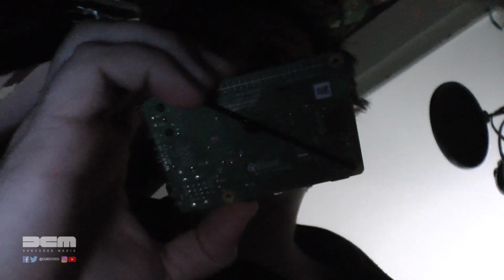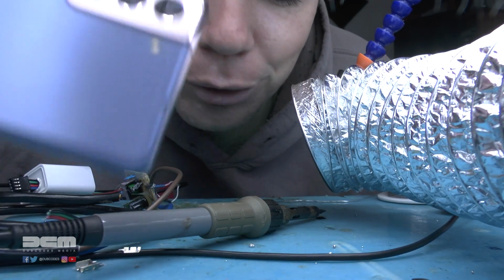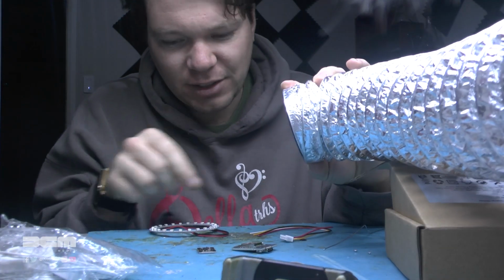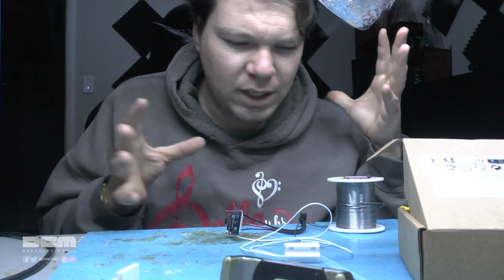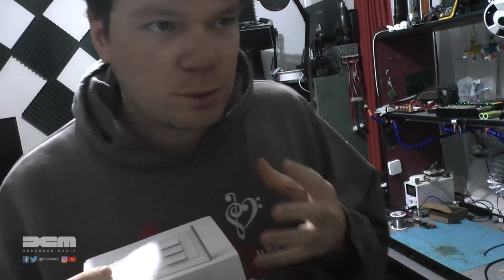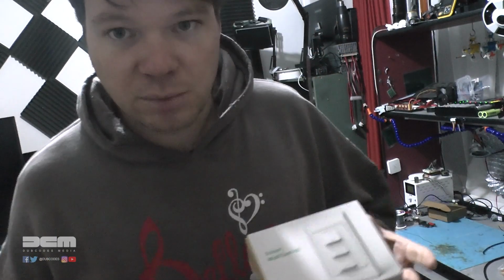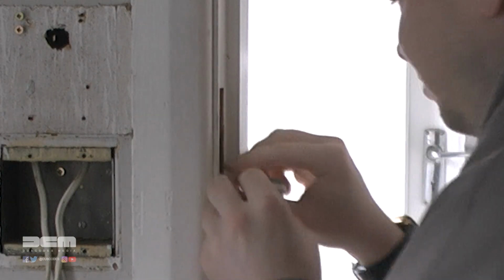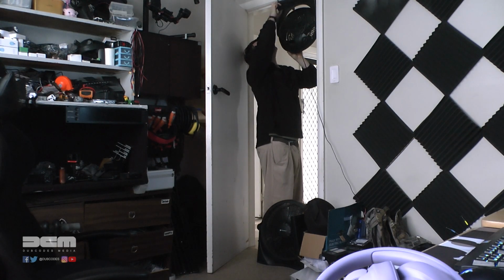Simple Vlog 009 - home automation work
In this video we quickly set up an extraction fan
Waste a lot of time changing over a raspberry pi, that was painful
We open a package containing a couple new ZigBee lights
Then we begin work on upgrading the back door sensors because I'm sick of having to change batteries, I also add a controlled USB C charging cable in order to keep my data on the property and controlled by home assistant
Next I end up smoking myself out of the room trying to recover a couple of electronic components from a board I am about to throw away, It did not go too well
Lastly I make what is probably the first outro of the series, that is until -insert explosion here-